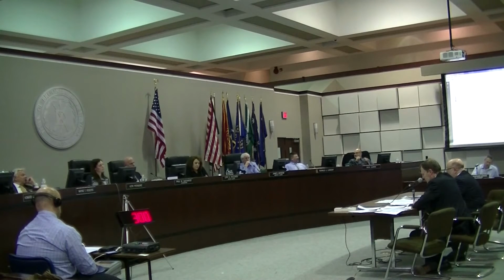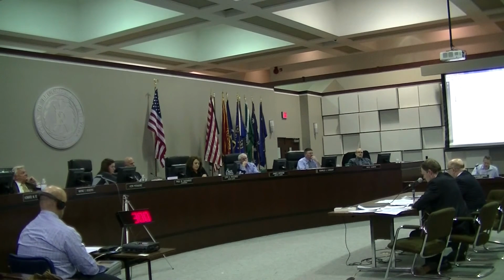GROVE HOTEL ATTORNEY EXPLAINS WHAT'S NEW FOR HOTEL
On 2/24/16 we filmed a meeting of the Brookhaven Town Planning Board at which time Grove attorney Eric Russo made his successful pitch for Zoning Board approval for a new Grove Hotel. During his testimony he also provided a concise summary of what new features would be in the hotel.

In this few minutes these items stand out: a larger building over all, room sizes will be about 10 square feet bigger, some rooms will have individual outdoor balconies, rooms will be accessed via central hallways, there will be several stairways for fire exit, over all handicapped access will be improved. There will be 64 room, just as many as before but two will be reserved for the use of the hotel and will not be rented out to guests.

There are more details to be learned from the video but our list a good summary of key changes to the structure now going up at long last.

Filmed by and narrative provided by John Bogack, Editor